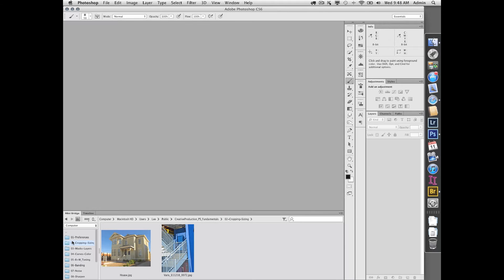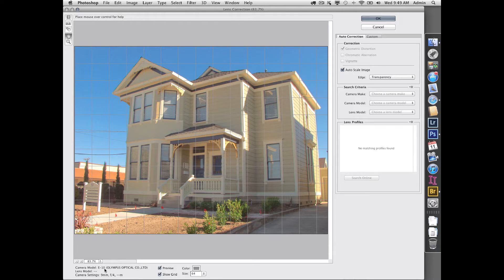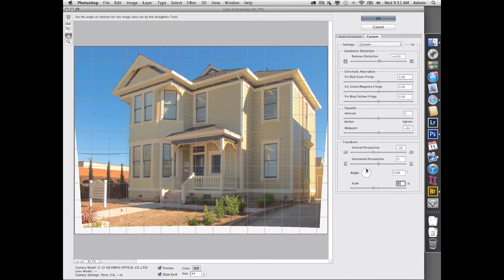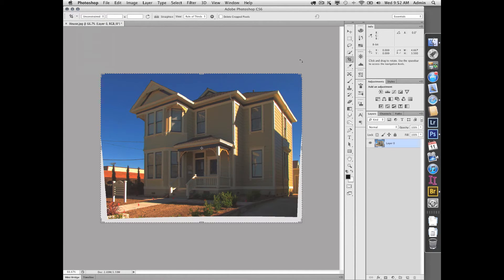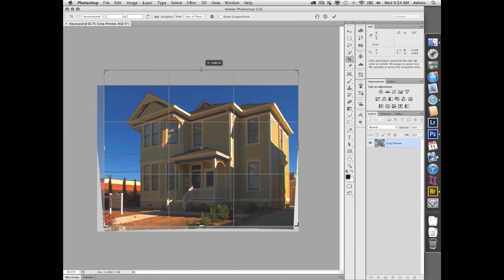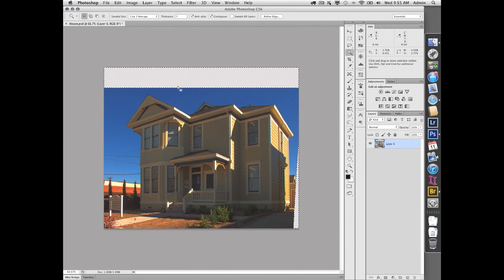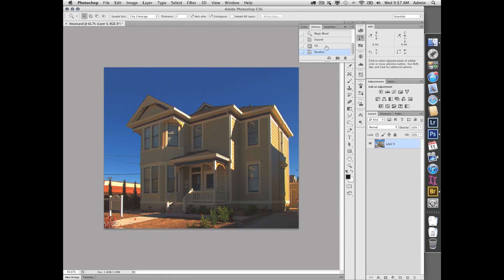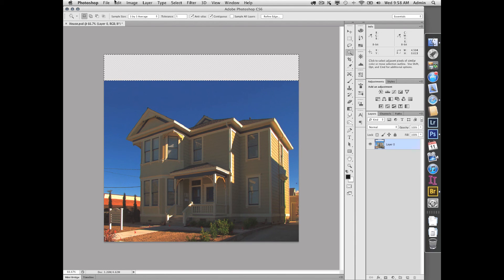Lee Varis - Cropping in PS CS6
Lee Varis examines the cropping functionality in C Photoshop CS6 including changes in how the tool functions. Perspective correction using the new Lens correction filter and the use of content aware fill to re-construct elements outside the frame when extending the crop.